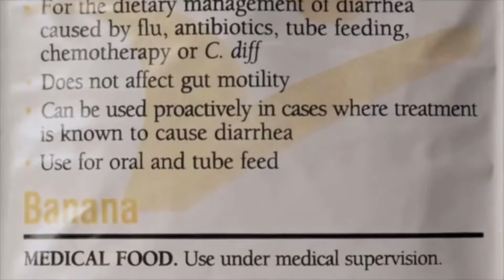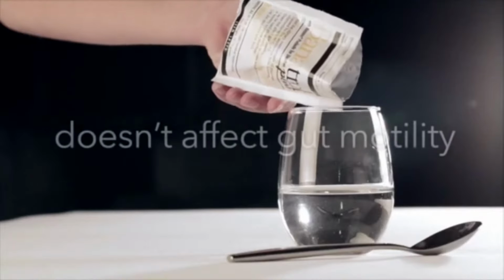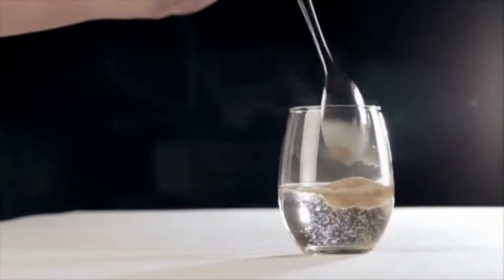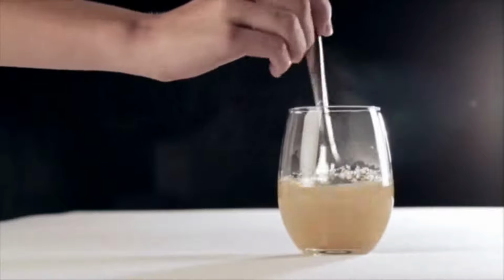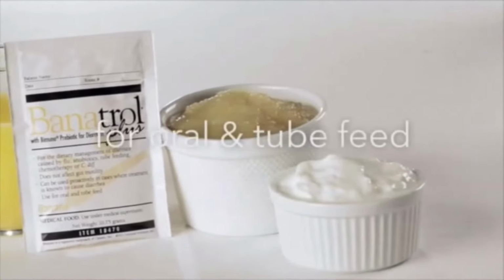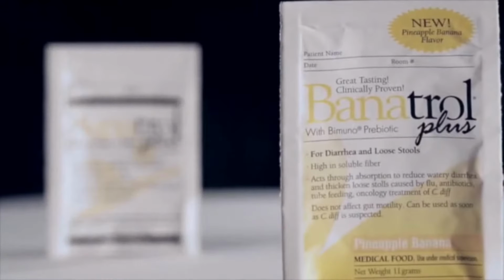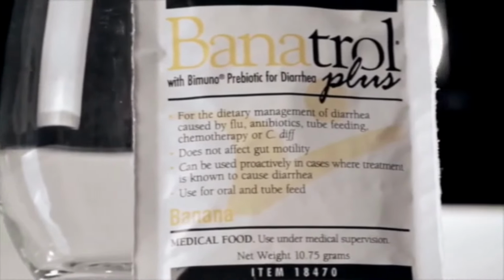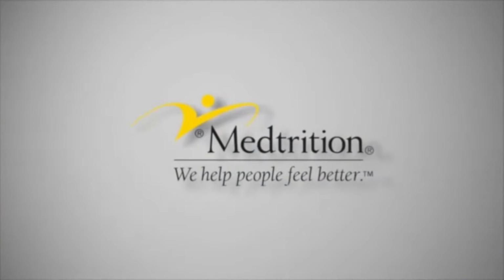What to do with diarrhea? Banatrol Plus Anti Diarrheal Powder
If you have diarreha, the Banatrol Plus Anti-Diarrheal Power is clinically proven to enhance beneficial bacteria in the gut to restore normal stool formation. Containing Bimuno Prebiotic, our Banatrol Plus Powder is a high soluble fiber formula from banana flakes works through absorption to solidify the stool to reduce the length of time and severity patients suffer from diarrhea.

Banatrol Plus Anti-Diarrheal Powder is effective for diarrhea and loose stools